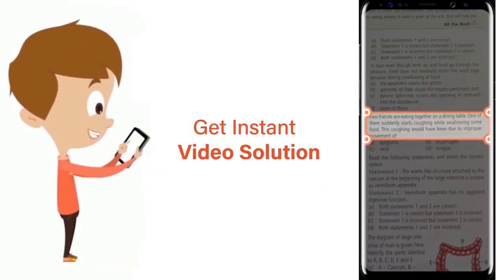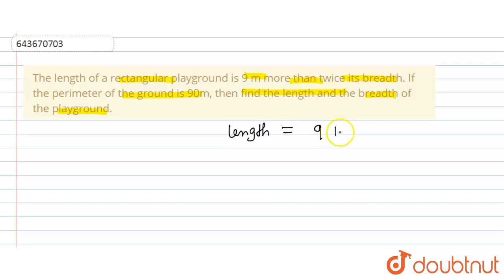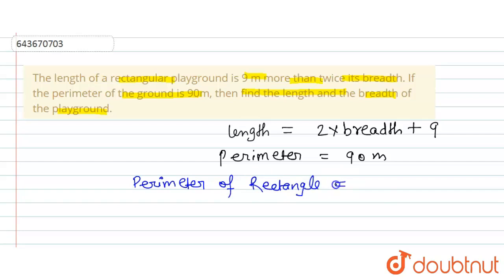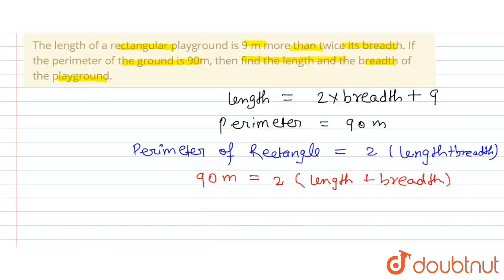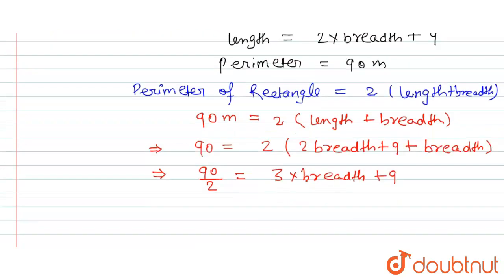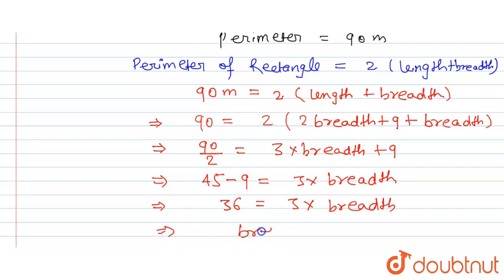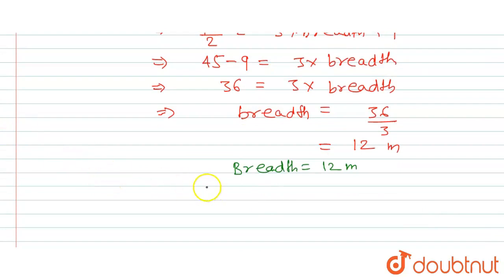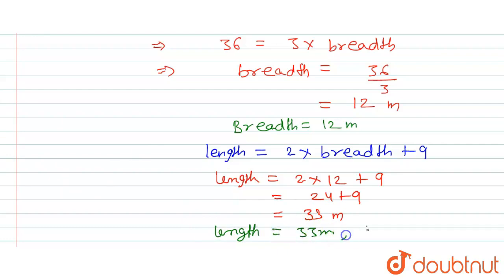The length of a rectangular playground is 9 m more than twice its breadth. If the perimeter of t...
The length of a rectangular playground is 9 m more than twice its breadth. If the perimeter of the ground is 90m, then find the length and the breadth of the playground.
Class: 6
Subject: MATHS
Chapter: INTRODUCTION  TO ALGEBRA
Board:ICSE

👉 Have Any Query? Ask Us.

Our Telegram Pages:
class 6
6 class ka math syllabus